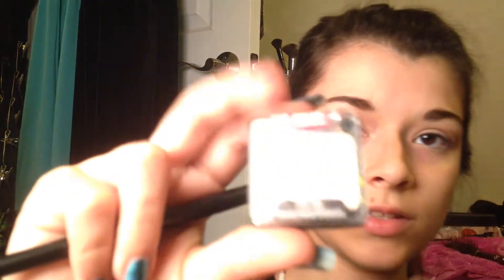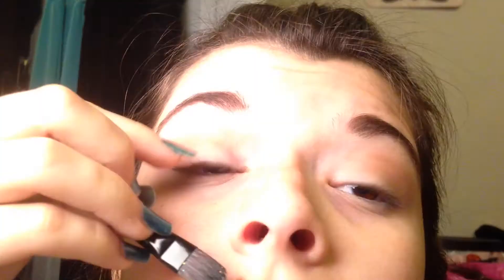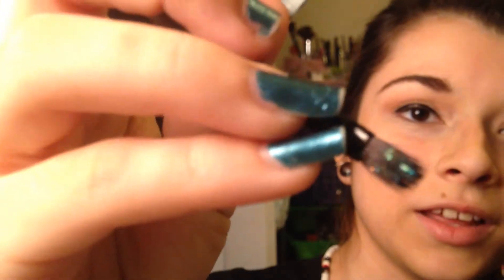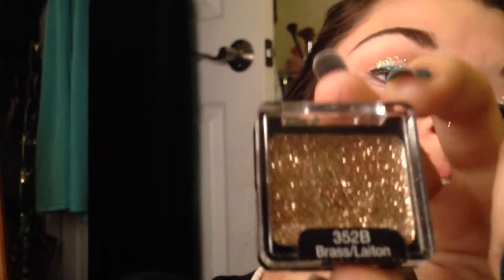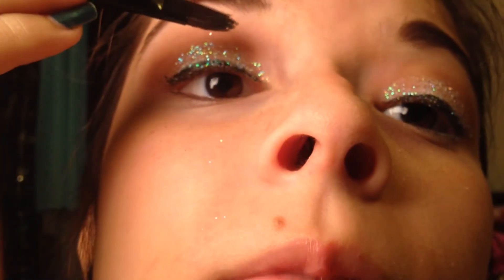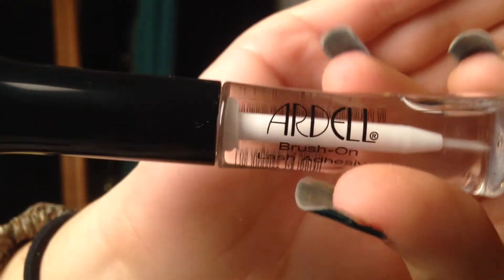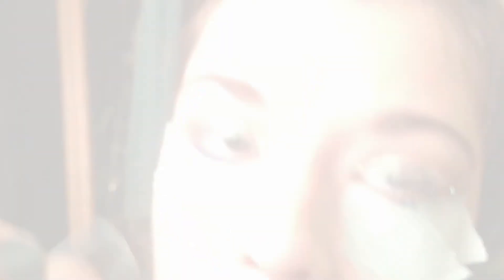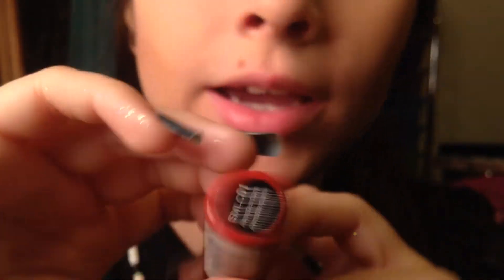4th of July Glitter Makeup Tutorial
WeHeartIt: Splendidpinkk